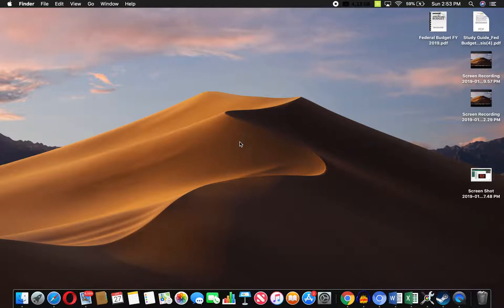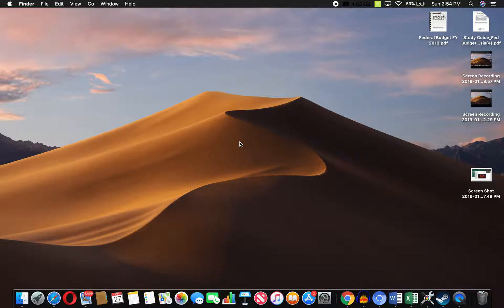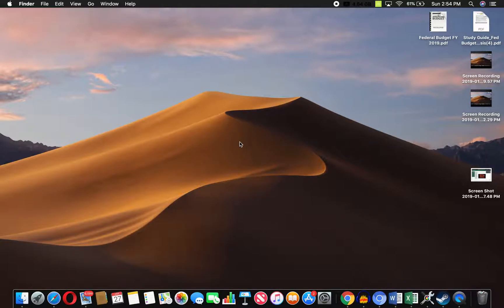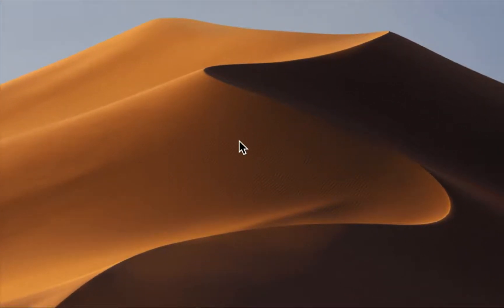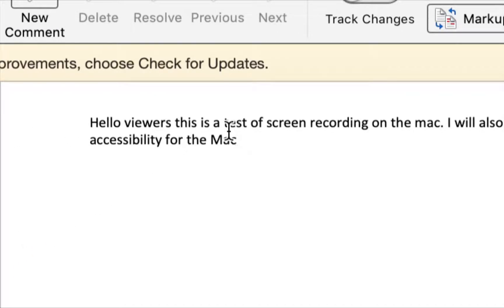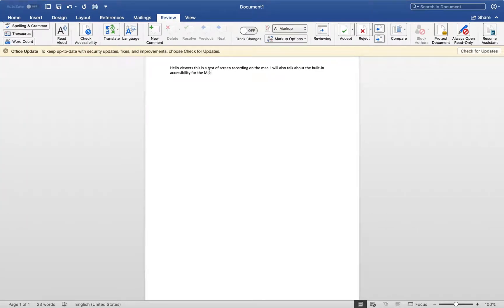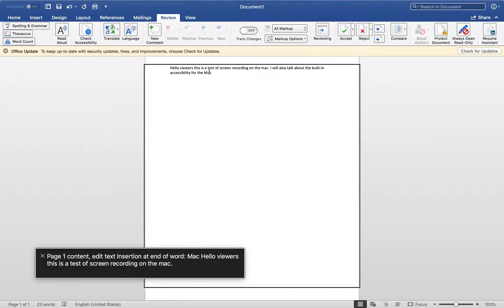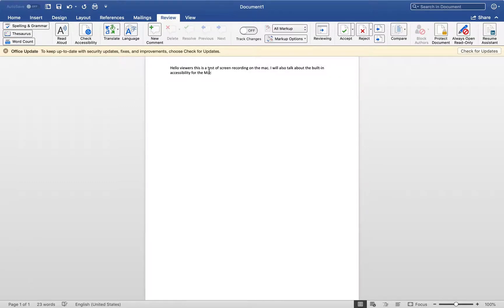Mac Accessibility for the visually Impaired - AMERICAN BLIND YOUTUBER 2019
In this video, I talk about Mac accessibility for the visually impaired and blind users and the two main methods which are voiceover and zoom.